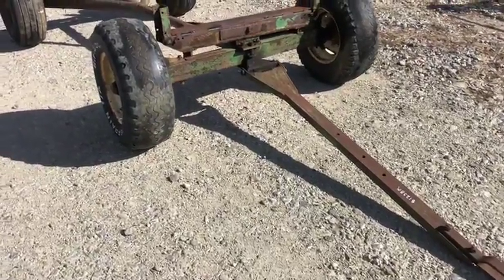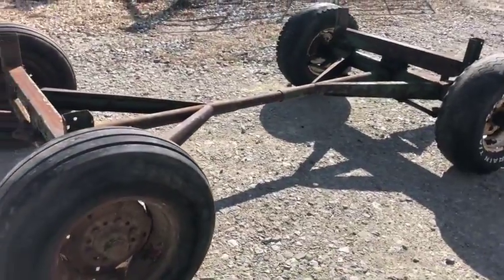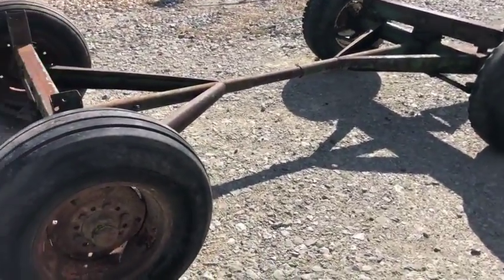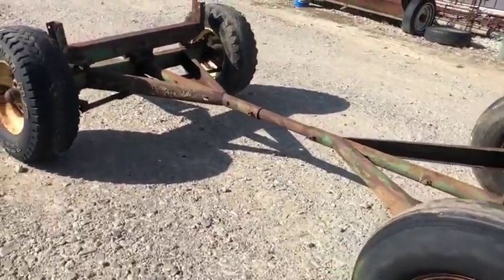JOHN DEERE 963 For Sale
Title: JOHN DEERE 963 For Sale

Category: Other